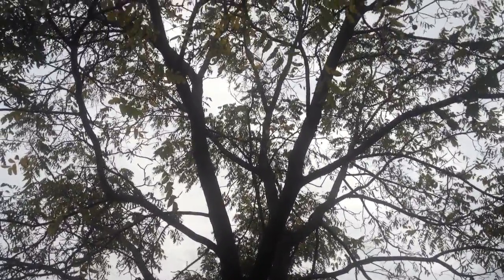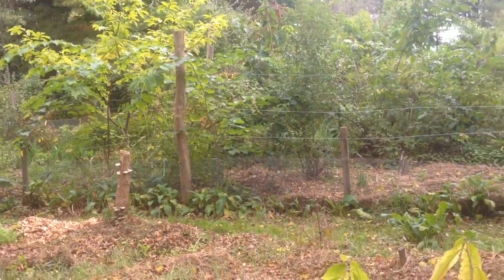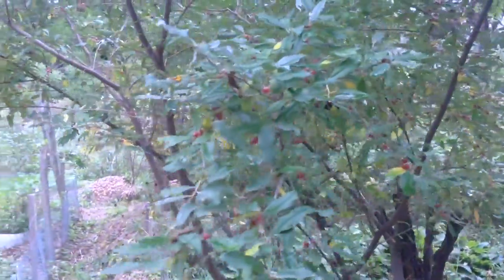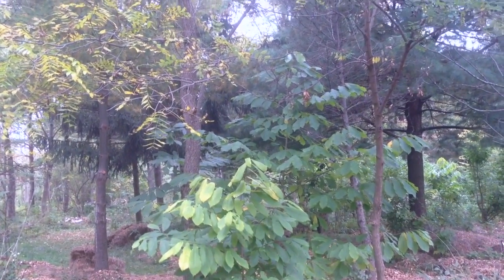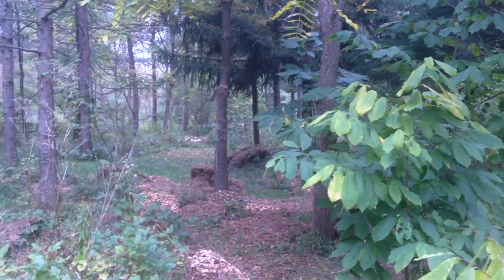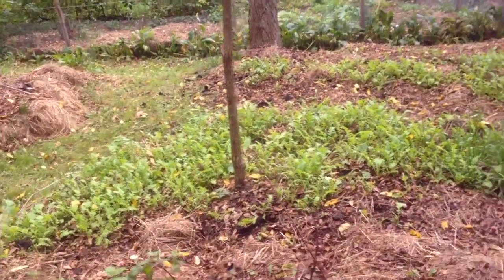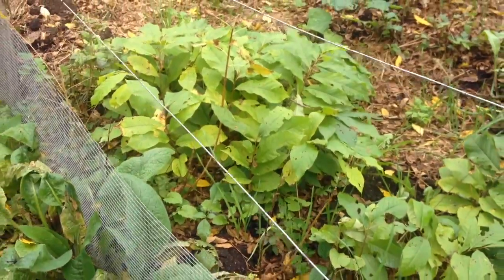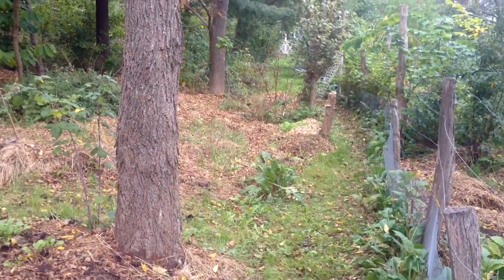Black Walnut - Designing Around It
It's been a little shy of 10 years experimenting with what seems to work under black walnut.  It's a narrow band that I've found, so far, that seem to work when planted under them.  But the value of the tree is incredible on its own, and there are some real winners that can live under and not only 'tolerate' but even thrive under the beautiful and powerful Black Walnut!

- our permaculture nursery in NYS

Happy growing!